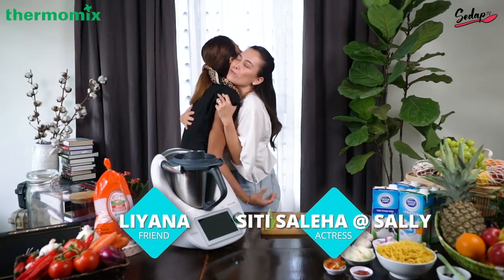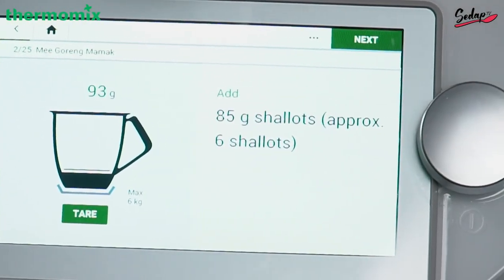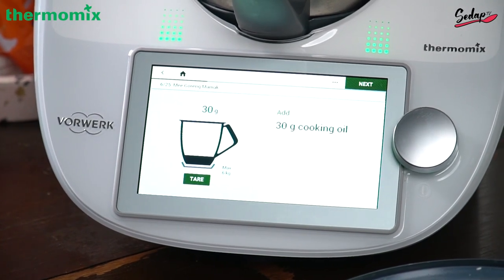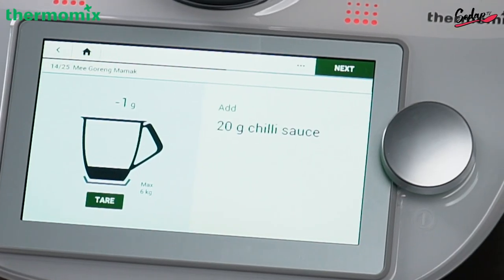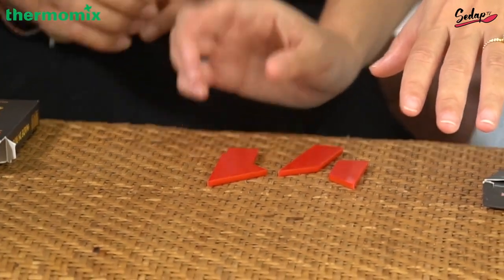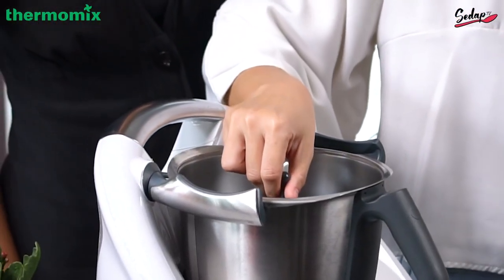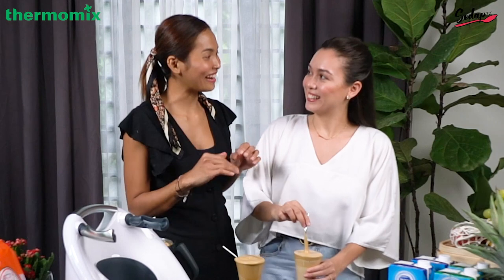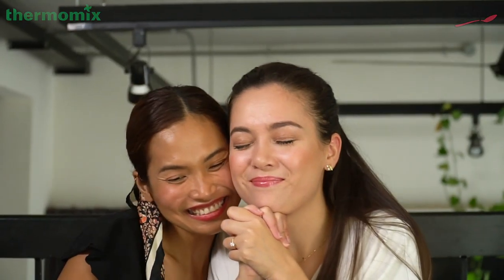Thermomix® Malaysia featuring Actress Model Siti Saleha, Ayam Dindings and Dutch Lady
As Malaysians, we love our melting pots of multi-cultural delicacies.
Watch actress and model, Siti Saleha, have fun cooking with her Thermomix® TM6, whipping up a healthy and delicious Mee Goreng Mamak, using fresh Ayam Dindings chicken, as well as making the popular Dalgona Coffee using Dutch Lady Malaysia milk for her friends at home!

In this RMCO phase, we can once again socialise with our friends, amid ongoing social distancing measures. 😊
Let us help you organise an effortless Cook and Bond session for your family and friends - without any mess and hassle - through a Thermomix® cooking experience in the comforts of your own home.

Video credit : Sedap TV